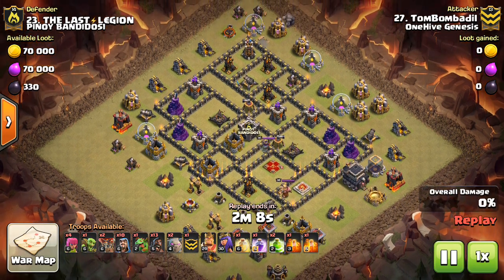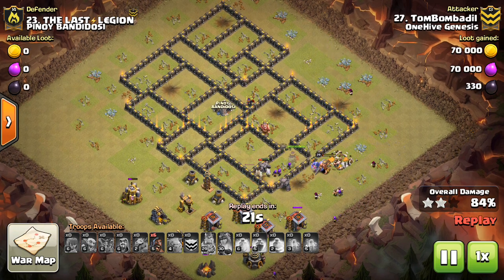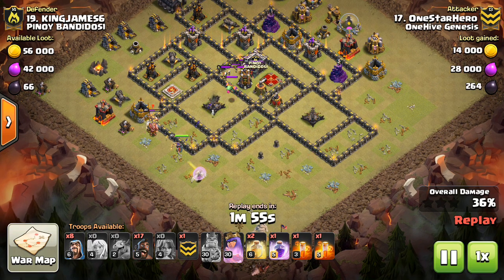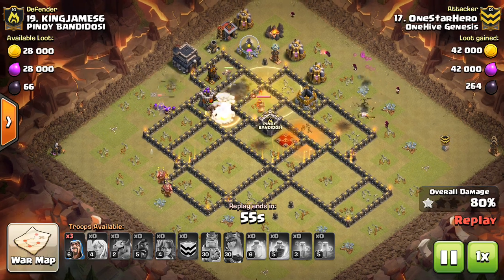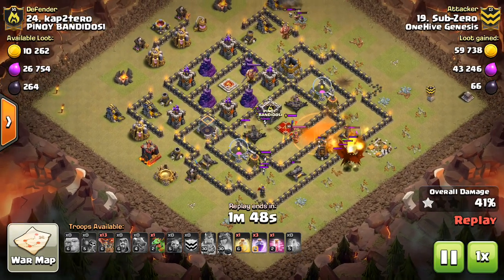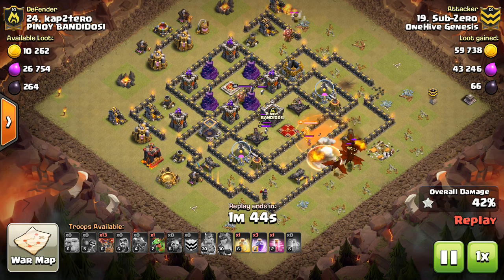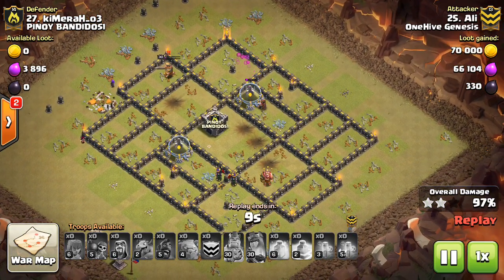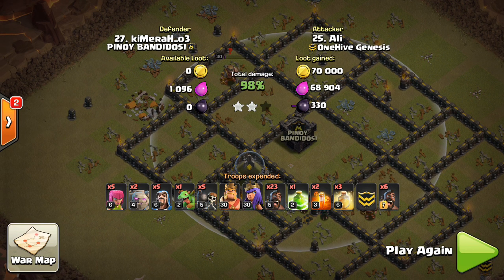How to Avoid Time Fails in War Attacks - Clash of Clans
Many attackers fall victim to time fails. Here's how to manage your 3 minutes so it doesn't cost you in your war attacks.

Clash on!